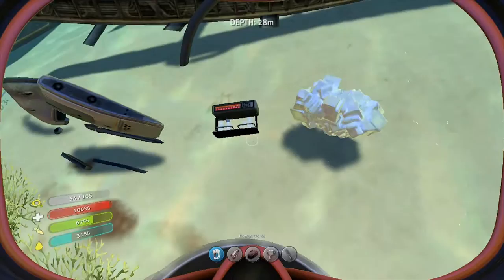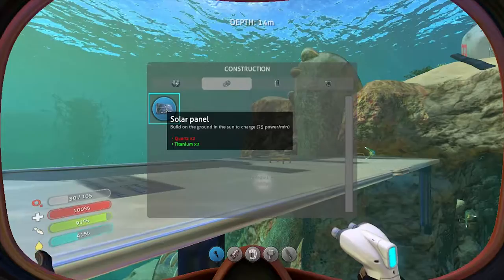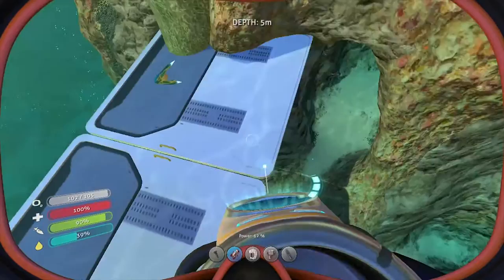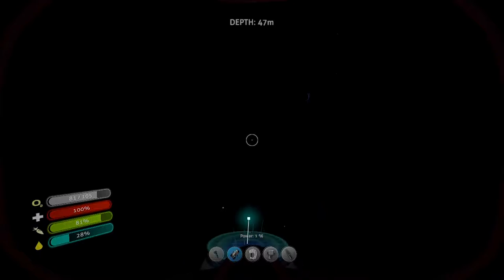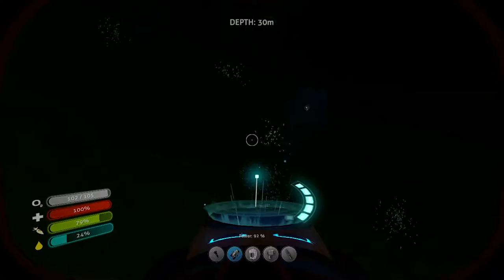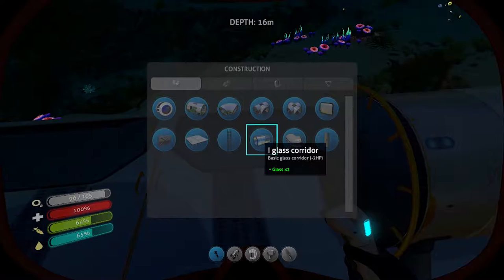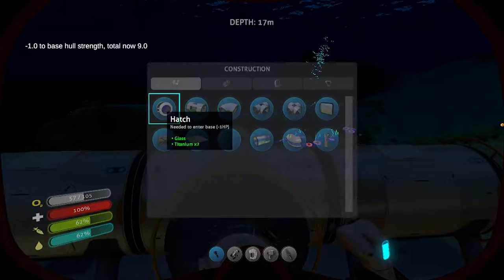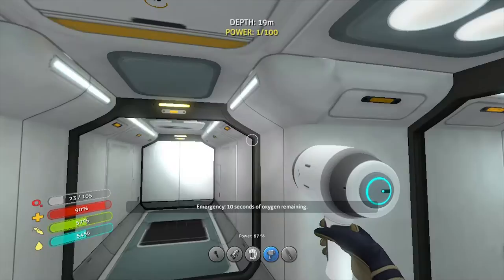A VENDING MACHINE!?- Xbox One Subnautica Gameplay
Welcome to Subnautica! In this underwater survival game, you face off against all sorts of challenges. Hunger, thirst, the night and drowning! But once you overcome the obstacles of basic life, then comes the real nightmare. The monsters of the deep!

Gameplay is from: Subnautica: Xbox One ***THIS VIDEO IS AFTER I CHANGED MY CHANNEL NAME! THE CHANNEL NAME IS NOW RYANT1UM. THAT IS WHY IT IS A DIFFERENT INTRO IN THESE VIDEOS AND A NEW ONE IN MY NEWER VIDEOS.***